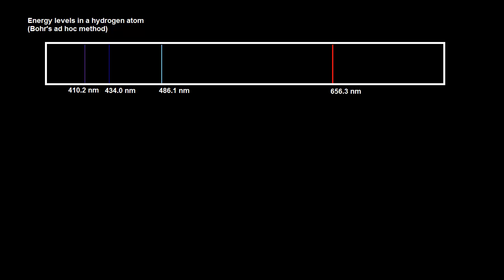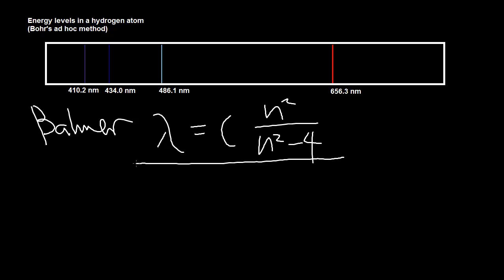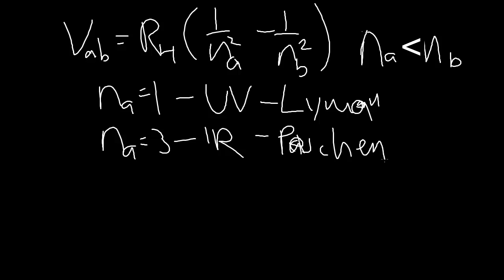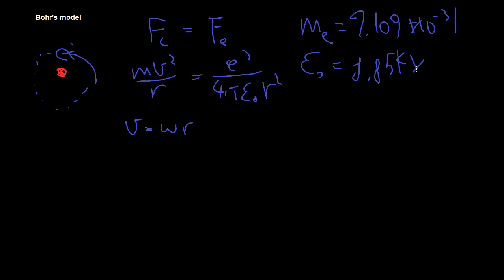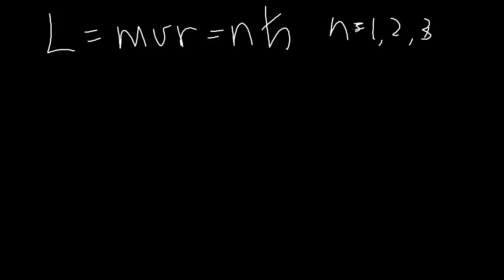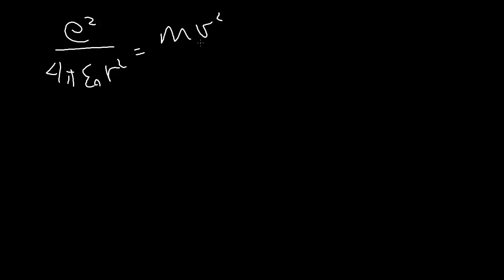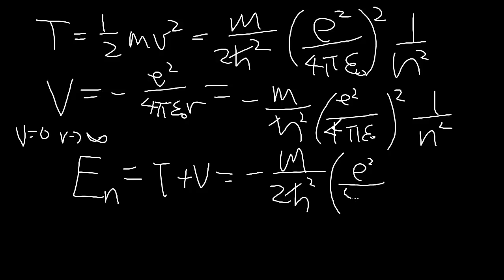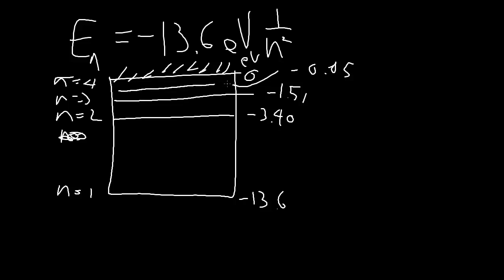PHYS 225 week 12 - 1 Hydrogen spectrum and the Balmer series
Uses Bohr's ad hoc method to derive the energy level of an electron in a hydrogen atom